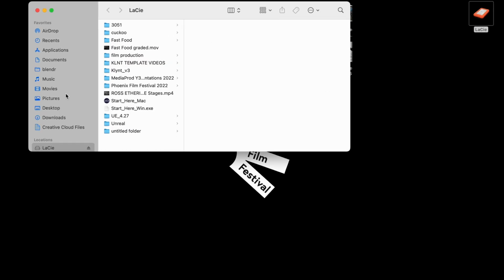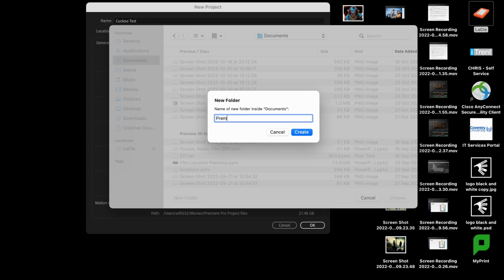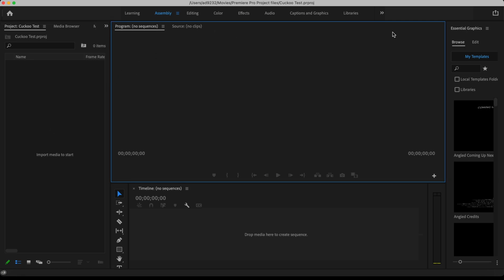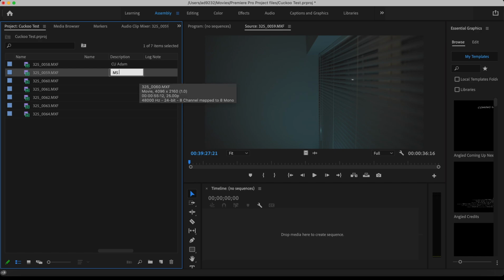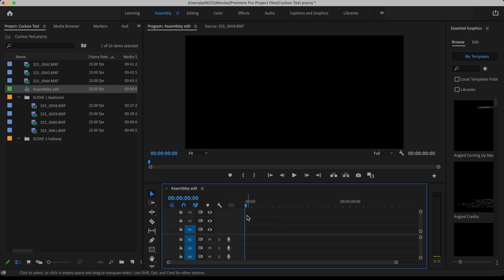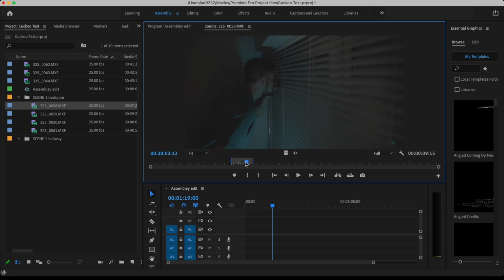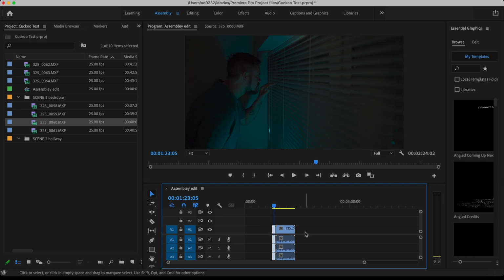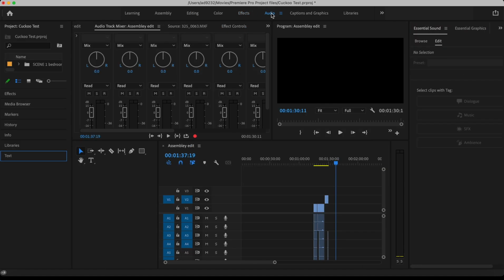Edit with Premiere - E1: Starting a new project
1) Setting up a new project.
2) Importing footage / rushes.
3) Creating a timeline / sequence
4) Adding clips to the timeline.